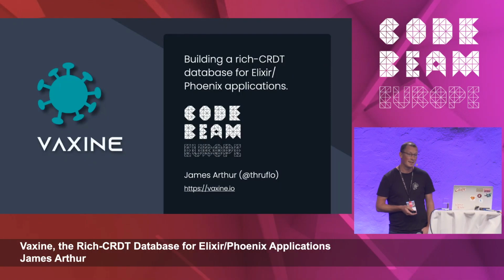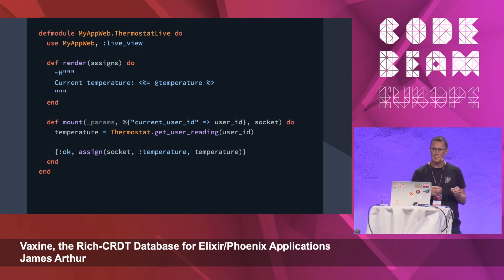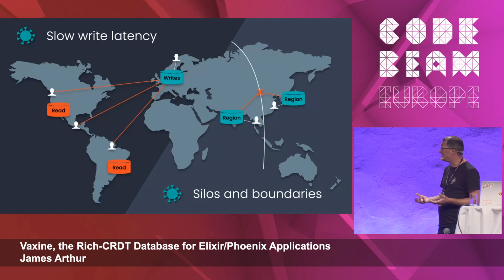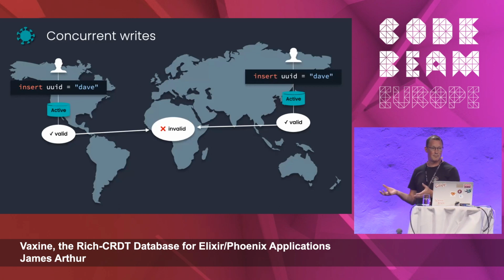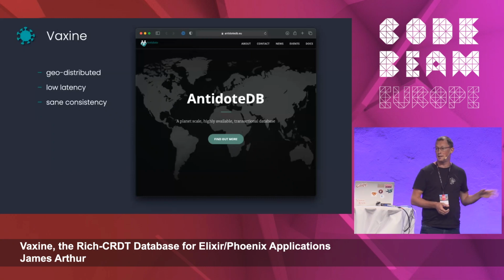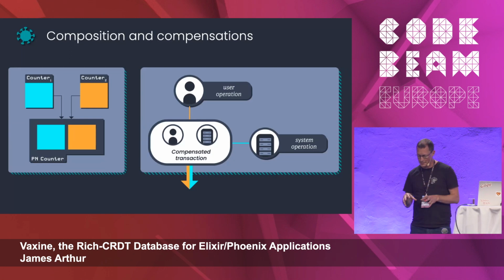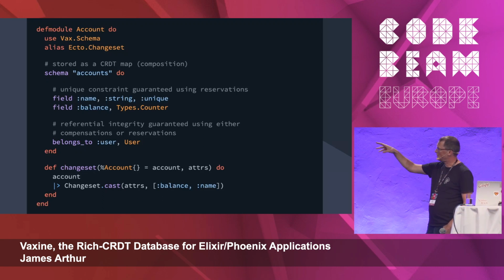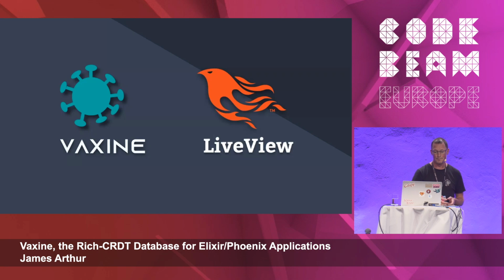Vaxine, the Rich CRDT Database for ElixirPhoenix Apps | James Arthur | Code BEAM America 2022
Vaxine, the Rich CRDT Database for ElixirPhoenix Apps | James Arthur - CEO and Founder of rich-CRDT database Vaxine

ABSTRACT
CRDTs are key ingredient for low latency, collaborative applications. However, typical backend applications require more from their database than just commutativity. Vaxine is a new database system developed in Erlang and Elixir, based on AntidoteDB, that extends CRDTs with invariant safety and makes a CRDT database easy to use from Elixir and Phoenix applications. This talk explains the rationale for a rich-CRDT database and introduces the open-source Vaxine system.

OBJECTIVES
Introduce the Vaxine system and help the audience understand when and how they might use it.

AUDIENCE
Developers, technical architects, data architects, database developers, collaborative application developers, Elixir/Phoenix developers, LiveView developers, ...

• Timecodes
  00:00 - 03:06 - Intro
  03:07 - 06:41 - Local and Global Users
  06:42 - 08:10 - CP + AP Systems
  08:12 - 09:19 - Concurrent writes
  09:20 - 10:49 - Referential integrity
  10:50 - 11:24 - What Do We Want?
  11:25 - 14:16 - Vaxine
  14:17 - 15:54 - Composition and Compensations
  15:55 - 21:40 - Reservations
  21:41 - 22:59 - QnA